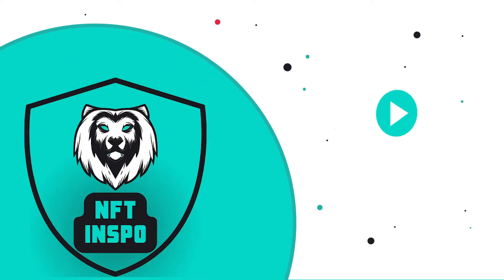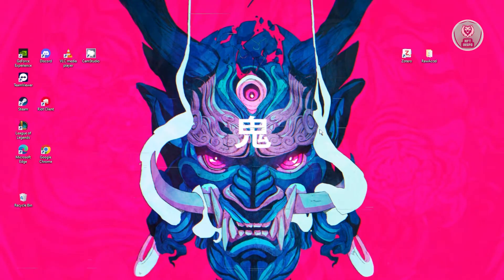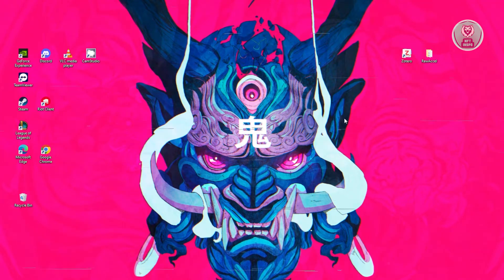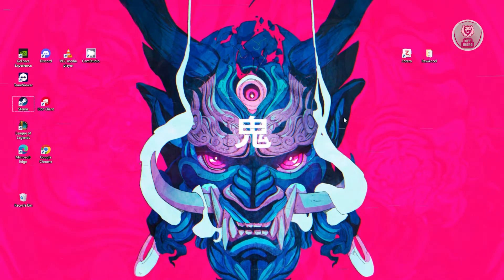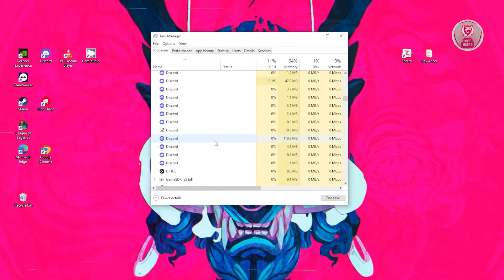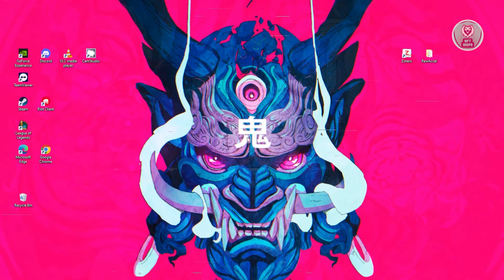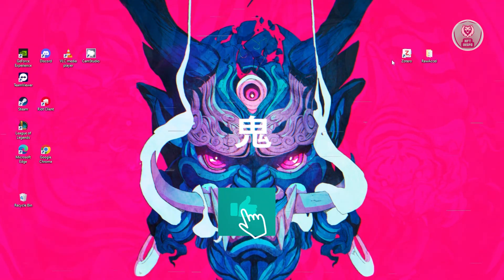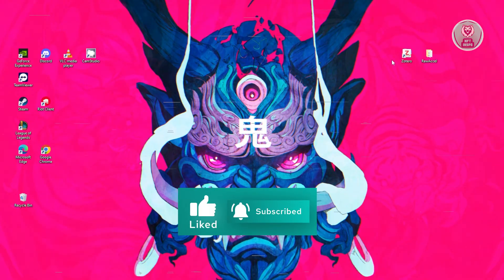How To Fix Steam Is Currently In Offline Mode (2025)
If you want to be able to fix Steam being stuck in offline mode, then this video will be perfect for you!